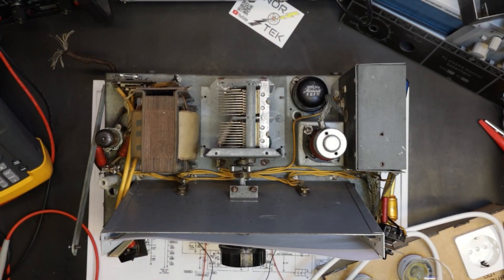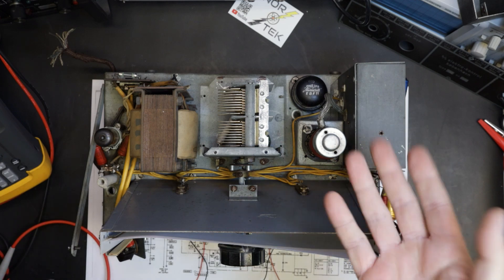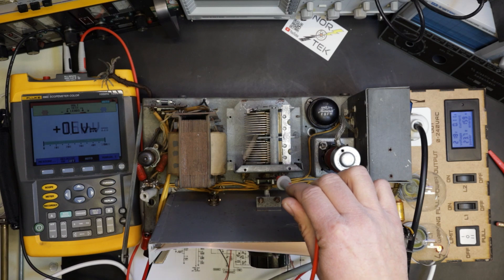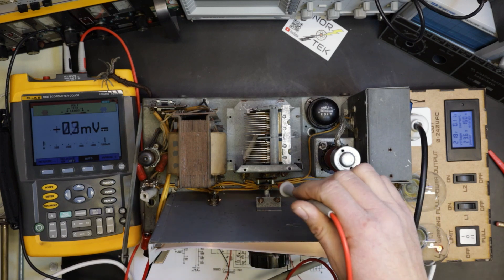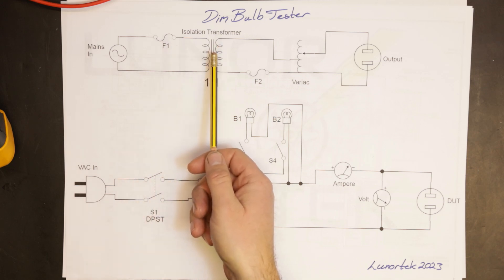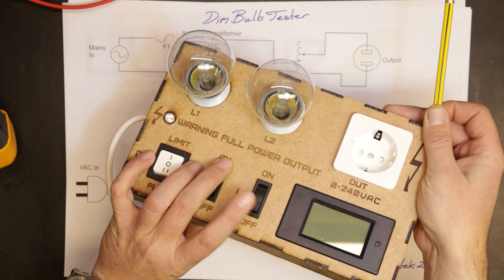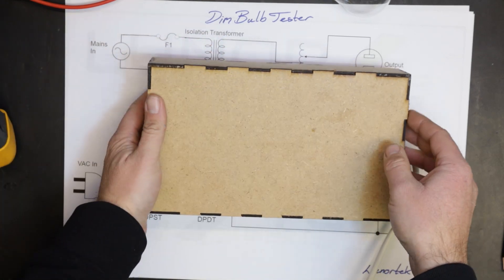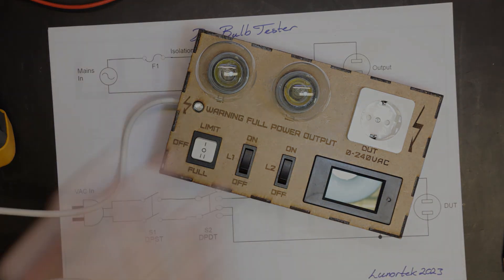Dim Bulb Tester - How its made - with Schematic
If you follow my steps, you do so on your own risk...!
Working with High Voltages is Dangerous and can in worst case Kill.